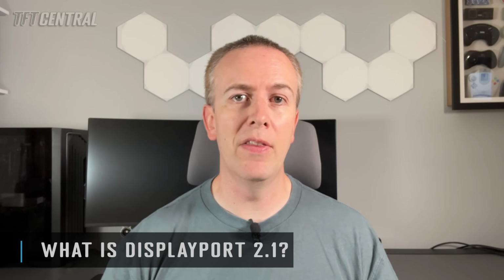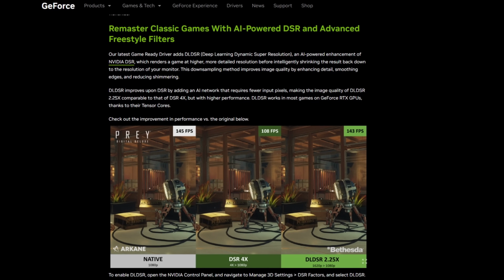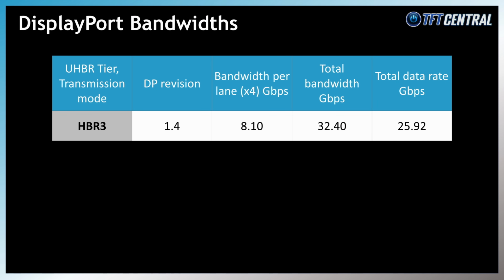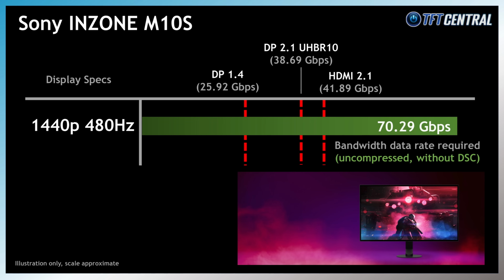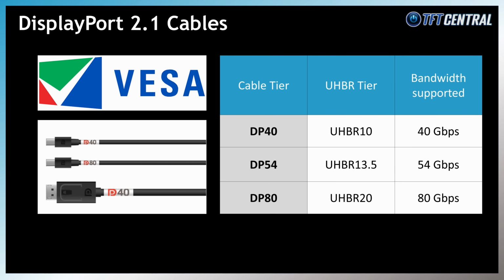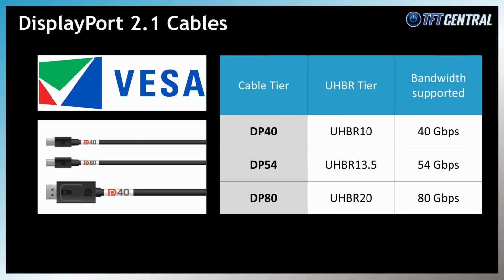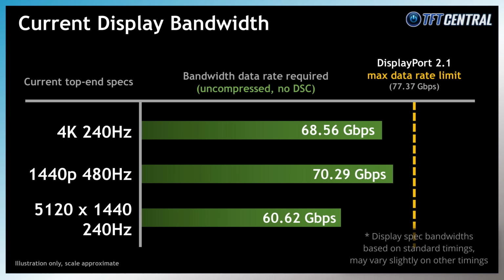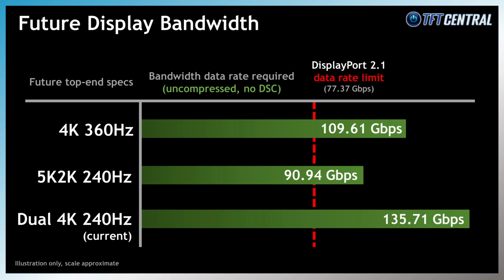The 5 Big Problems with DisplayPort 2.1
DisplayPort 2.1 is the latest generation of DisplayPort connectivity that is slowly making its way to the display market, but there are 5 major problems with it that we need to talk about.

These are not widely understood and there’s a lot of hype and misinformation about this new connection, so we’ll try and explain in detail what the problems are, the key things you need to understand and look out for, and also tackle the question as to why DP 2.1 hasn’t really been used much so far.

*PURCHASING*

Relevant products mentioned:

💵 Asus ROG Swift PG27AQDP
💵 Gigabyte AORUS FO32U2P
💵 Samsung Odyssey Neo G95NC
💵 Sony INZONE M10S

*USEFUL LINKS*

🔷 A Guide to DisplayPort 2.1 (and previously 2.0) – Certifications, Standards, Cables and Areas of Confusion and Concern

*TIMESTAMPS*

00:00 Intro and what DP 2.1 is, and offers
05:28 1) Not all DisplayPort 2.1 connections are the same
09:14 2) Open to abuse and "fake DP 2.1" connections
10:31 3) Source devices just aren't ready yet
13:11 4) Scalers aren't as common either
13:59 5) Cables are very limited
17:59 Wrap up, summary and thoughts on the future use of DP 2.1